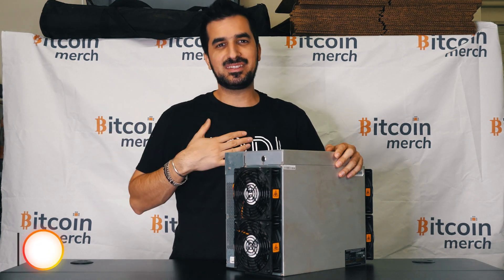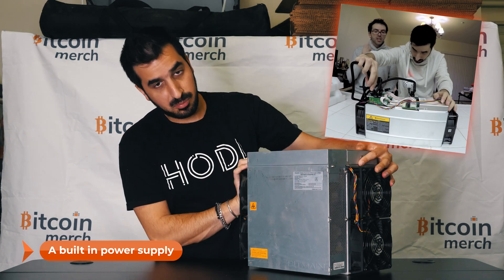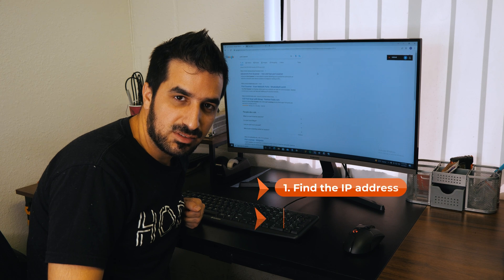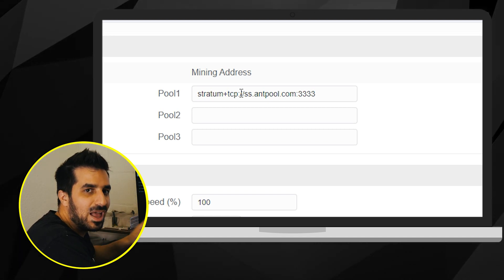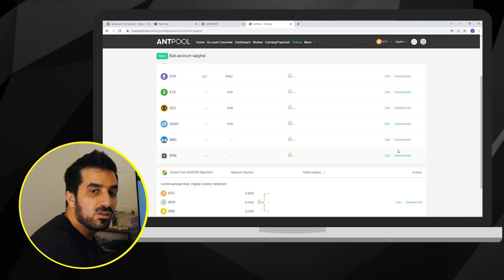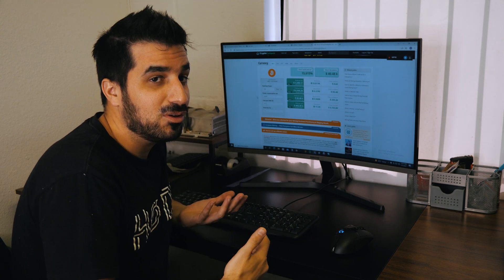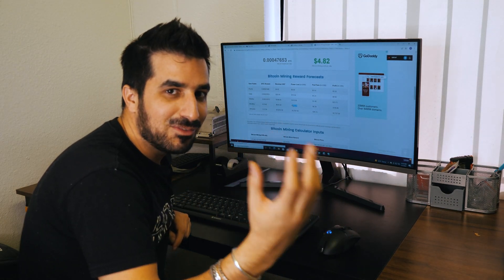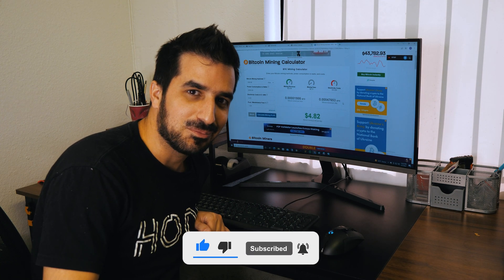The Most Powerful Bitcoin Mining Machine - Antminer S19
In this video, I reviewed and tested the most powerful mining machine in the world! the Bitmain Antminer S19j Pro. Features 104 TH/s hashing power and it can mine multiple types of coins like Bitcoin and Bitcoin Cash.

If you are interested in purchasing one, you can find it on my